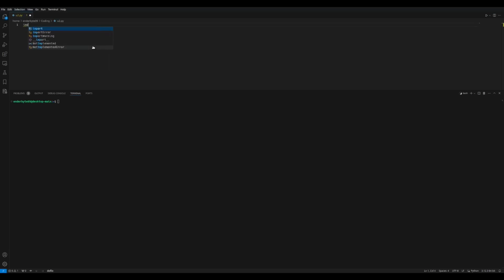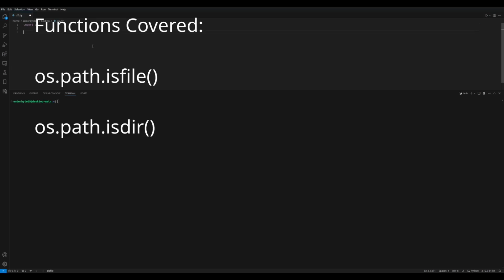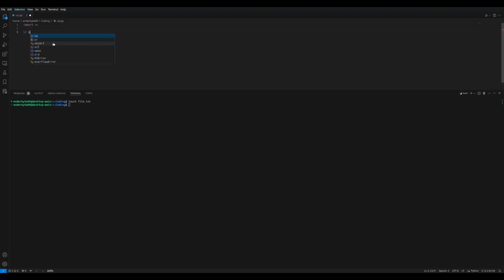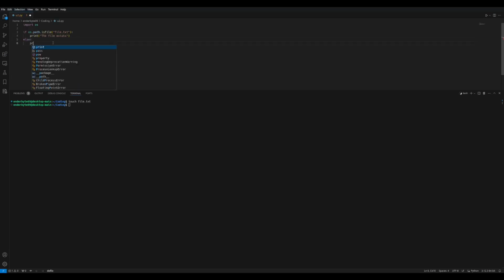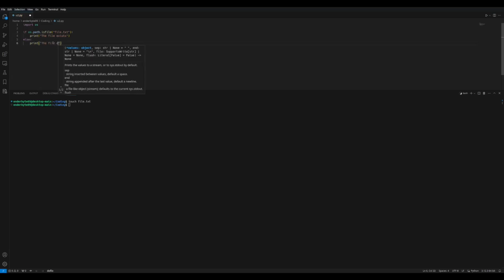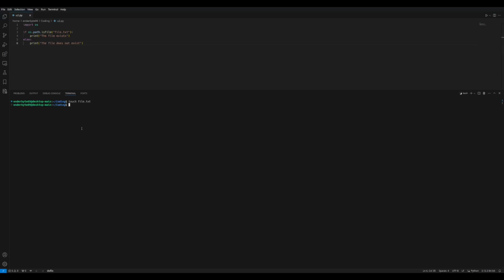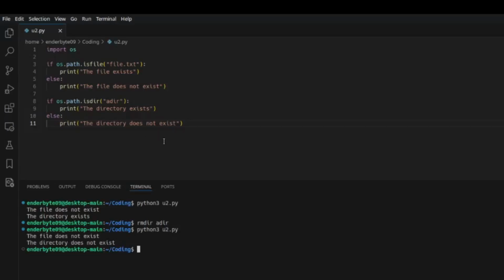How to check the existence of files and directories using Python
In this video, I'll show you how to check for files and directories using the popular programming language Python. Throughout your projects, you may discover that you need to check for the existence of assorted filesystem objects. The functions shown in this video will help you with that.

This video is of course updated for 2024, but it would have worked on any python 3.3 or newer or any year since 2016. It also works for Python 3.9, 3.10, 3.11, 3.12, and future ones too.

This video is part of the SEO Test and the Fancy Thumbnail Test

Join my Minecraft server at enderbyte09.freeddns.org